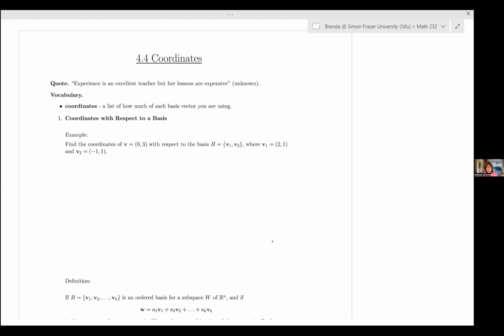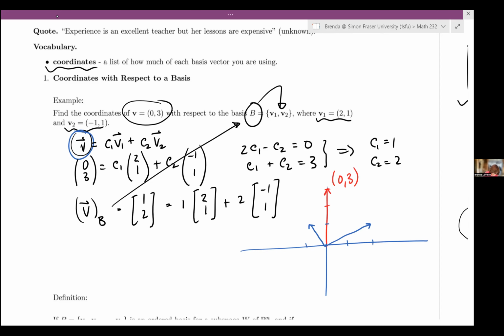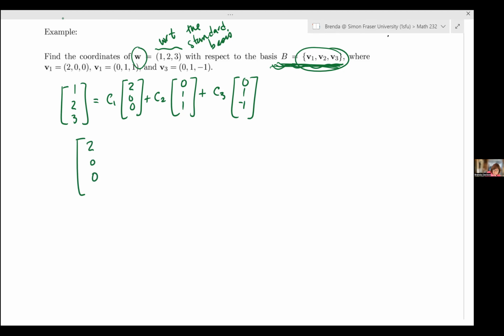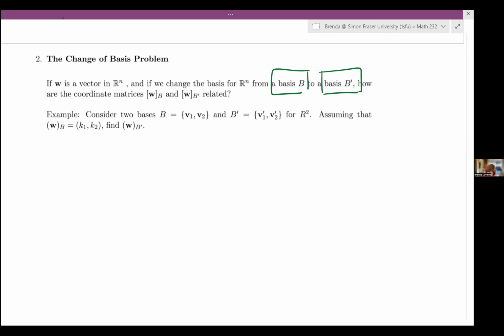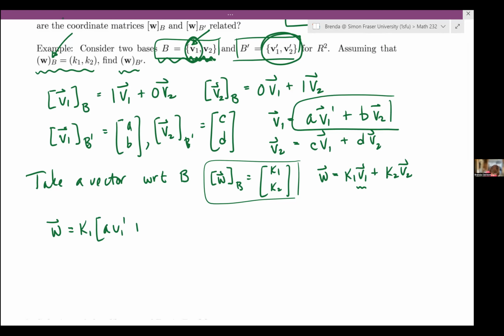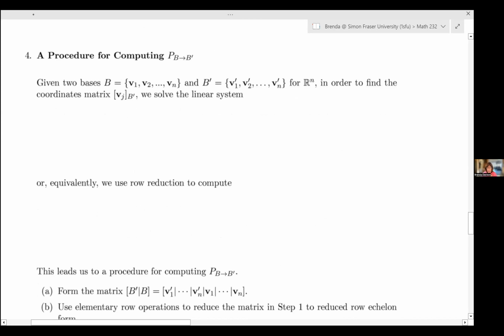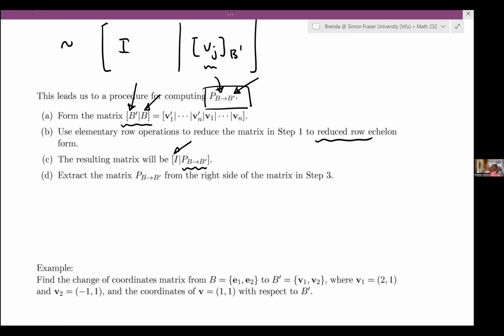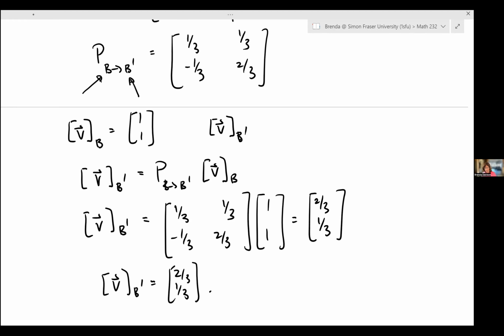SFU Math 232 4.4 Coordinates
SFU Math 232 Section 4.4 Coordinates. This is the main lecture for section 4.4. This lecture defines coordinates with respect to a basis and shows how to change coordinates from one basis to another.